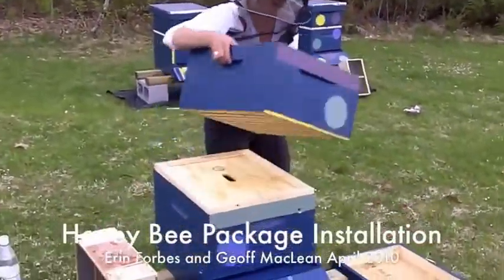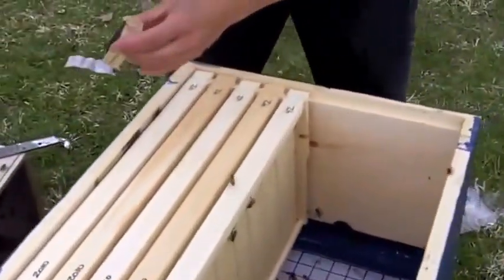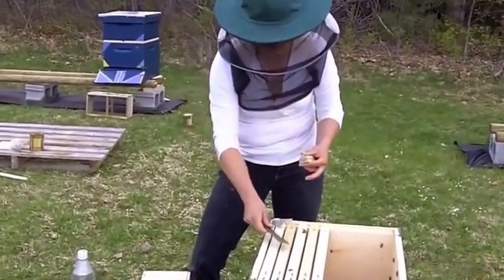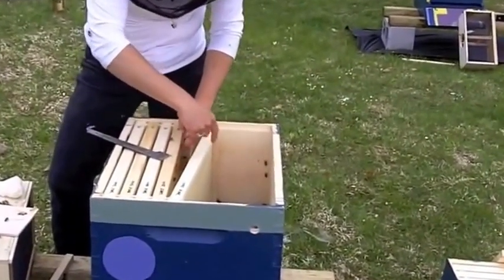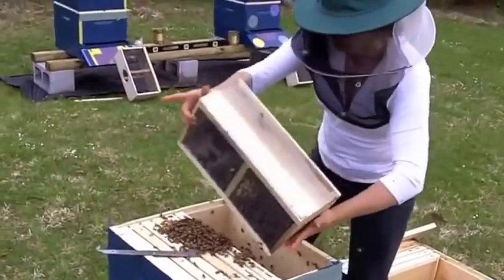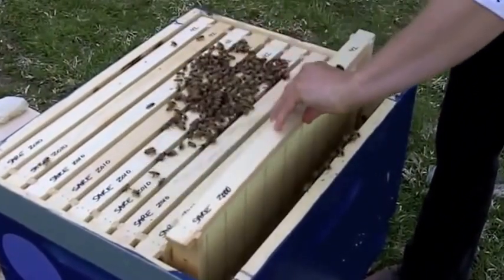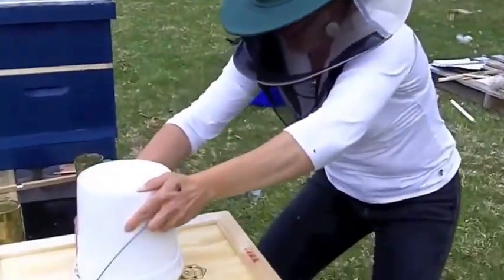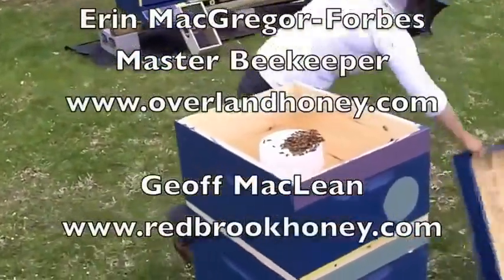🐝 Пчелен пакет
Прехвърляне на пчелите от пакет в кошер